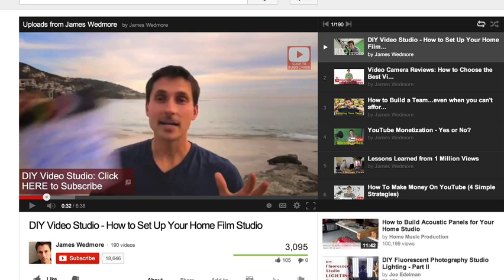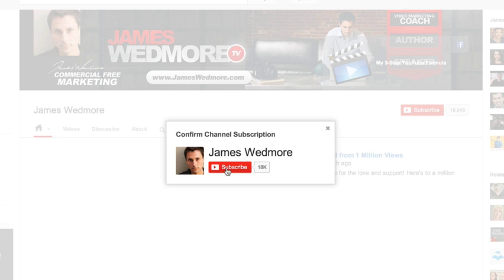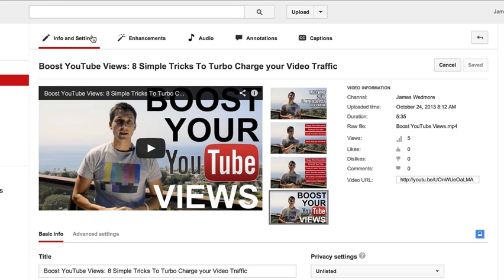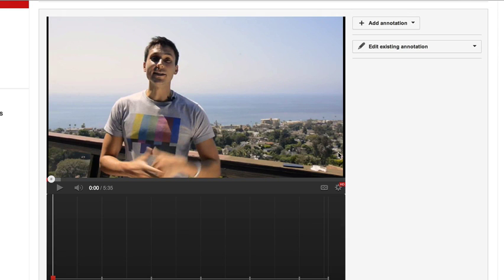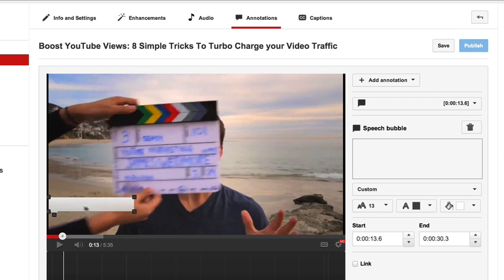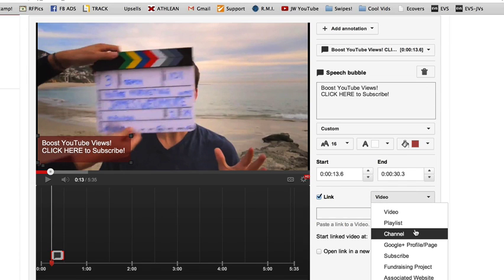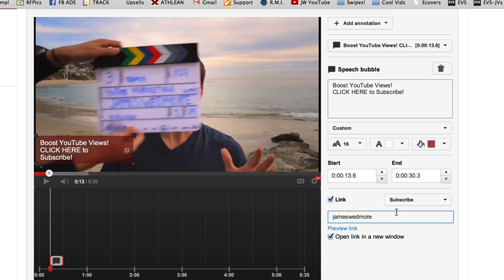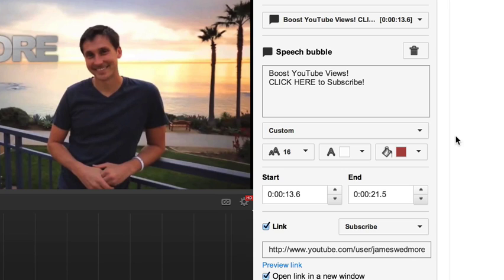Subscribe Annotation Tutorial (how to)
In this video, James Wedmore continues his training on How to Boost YouTube Views. Be sure to see all the trainings, starting with this video

This plays into the overall theme of Video SEO backed by Social Proof.

So, how can you get more subscribers to your YouTube Channel?

James Wedmore
Strategic Video Marketing Coach
JamesWedmore.com
Get the Free YouTube Traffic Report: JamesWedmore.com/get-the-report